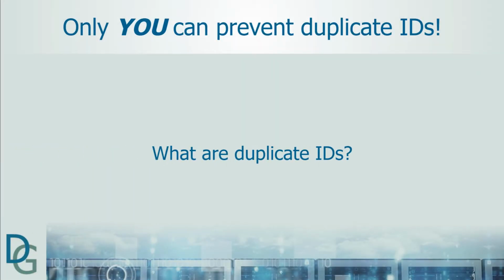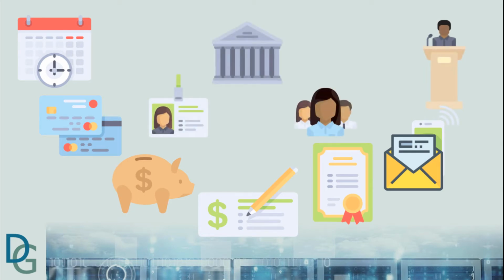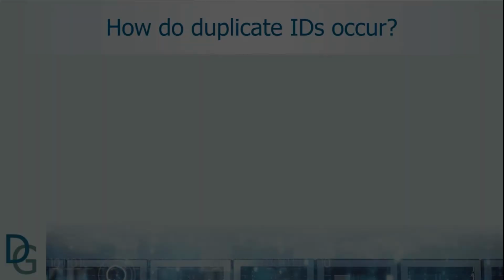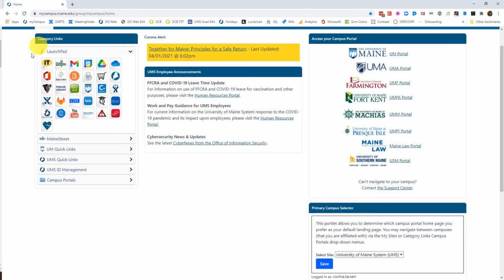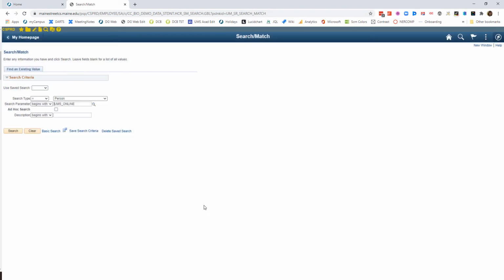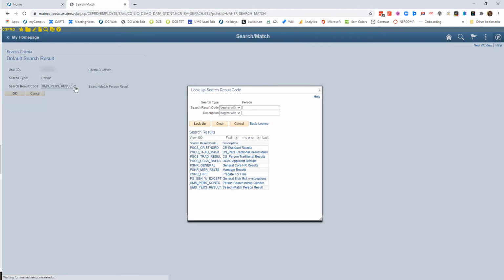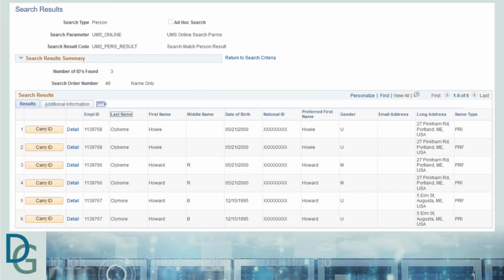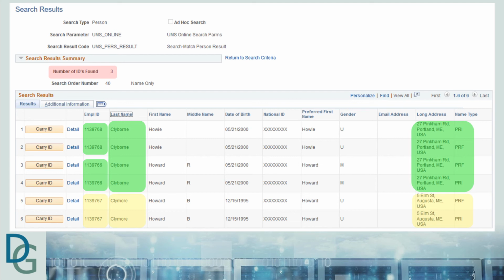Preventing Duplicate IDs in CS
Duplicate IDs cause issues for students and employees. Learn best practices for avoiding the creation of duplicate IDs in MaineStreet Campus Solutions.

Rev. 5/19/21
Prev version 8 views